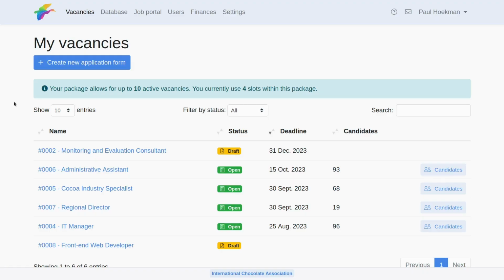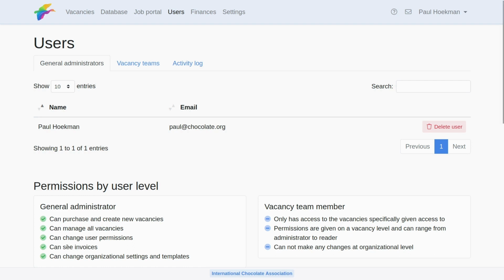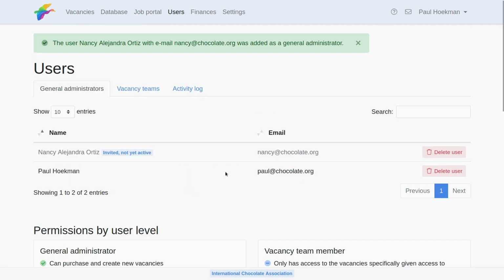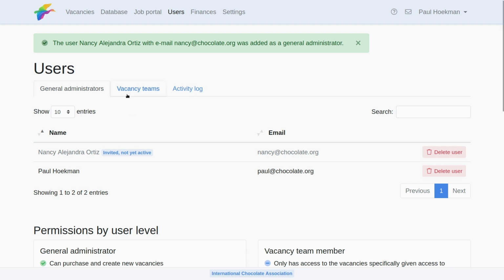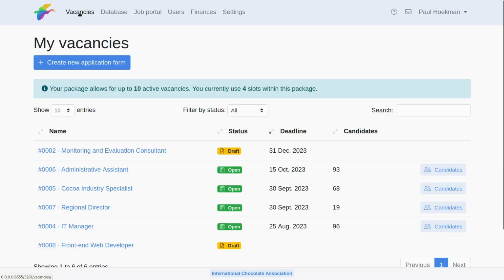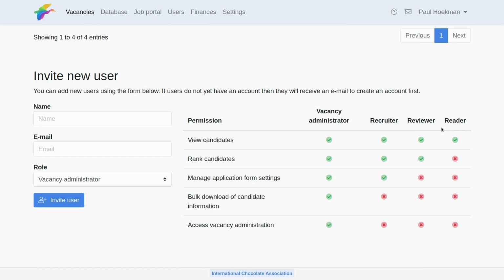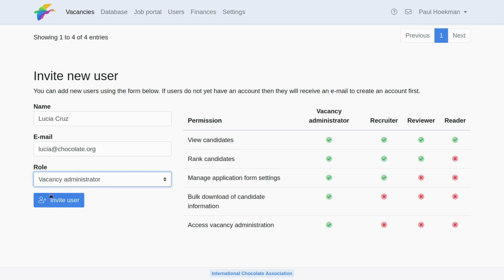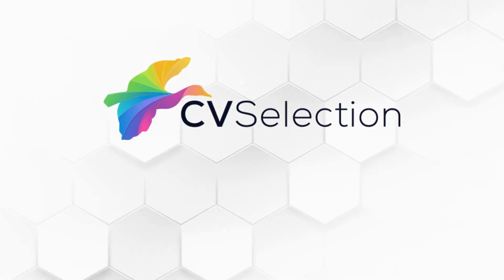Explainer Video: User Management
Learn how to manage users and what kinds of access options exist.